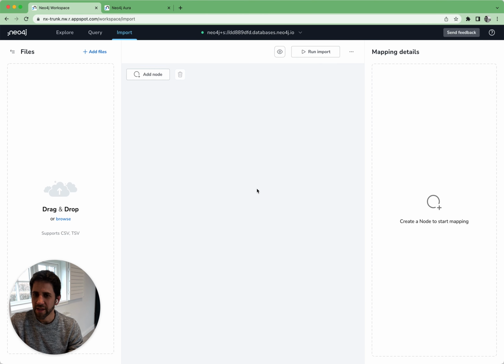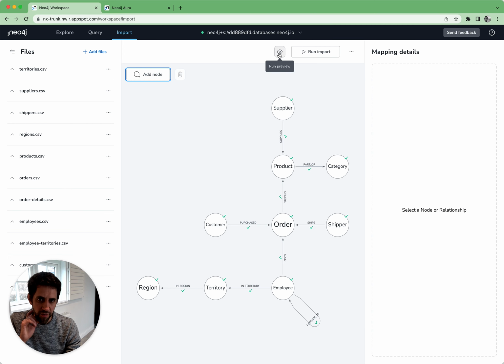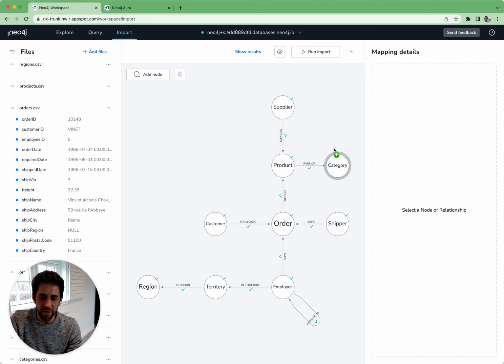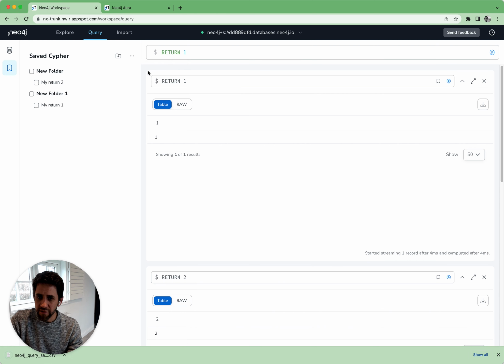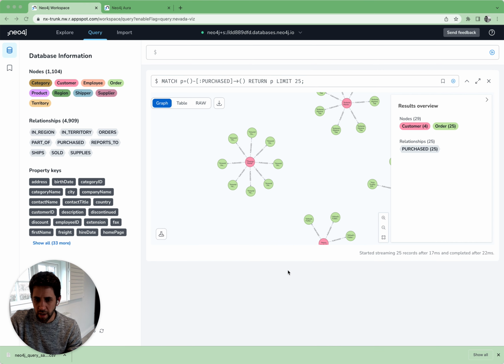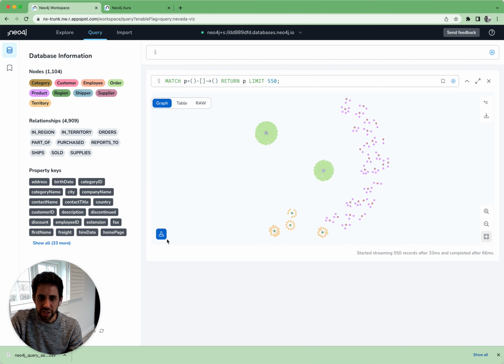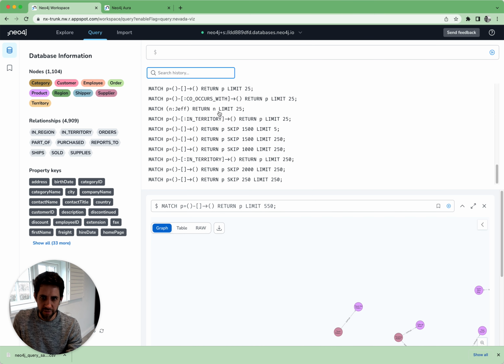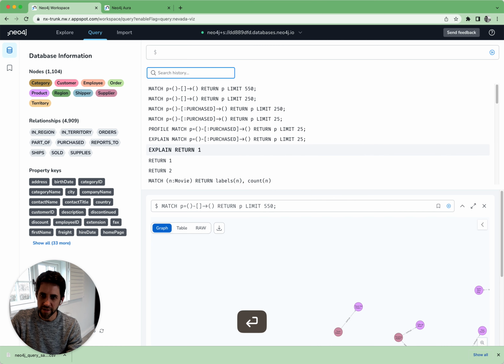Neo4j Workspace — New Updates for Import and Query